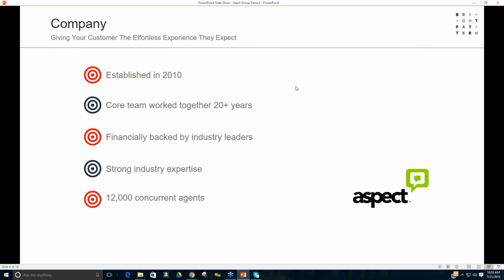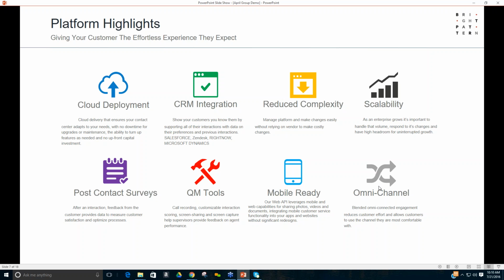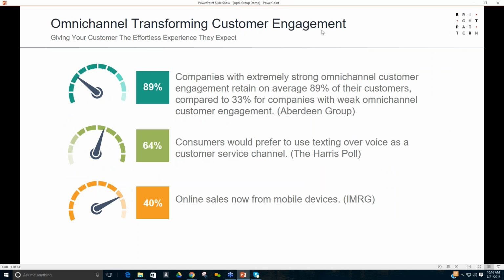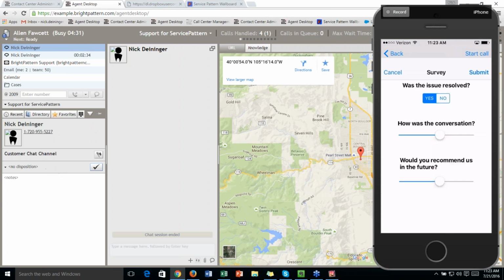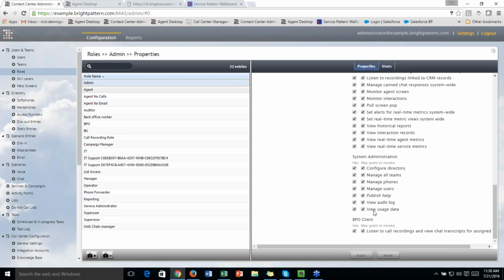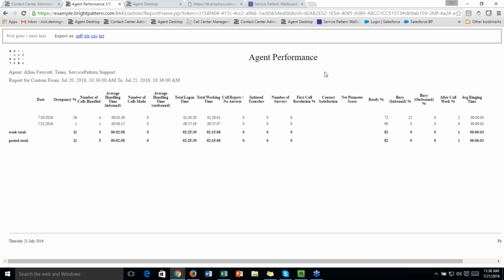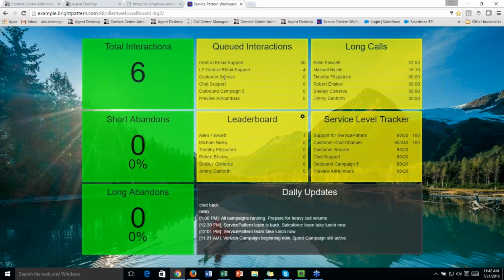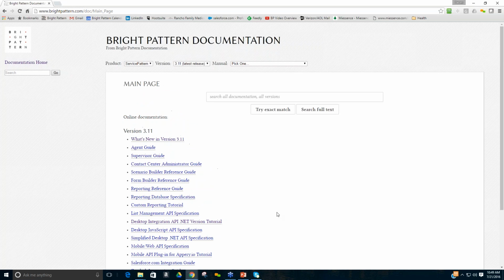Bright Pattern Call Center Software Product Demo 7-21-16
Bright Pattern’s cloud contact center software simplifies omnichannel customer service for customers, agents, and contact center managers. Bright Pattern’s Cloud Contact Center solutions are used globally in over 26 countries and 12 languages by companies of all sizes.

Bright Pattern is a native cloud solution with a completely new architecture designed specifically to help enterprise businesses meet the increasing demands of omnichannel customers. When Bright Pattern was founded, the solutions that existed at the time would not have been able to adapt to the requirements of omnichannel—there were many ways to address multichannel routing and communications, but not one solution that addressed them all. With this reality, Bright Pattern envisioned a new architecture of hosted call center software that could manage omnichannel needs efficiently and effectively, from a single platform. The implementation of this vision is Bright Pattern Cloud Call Center software.